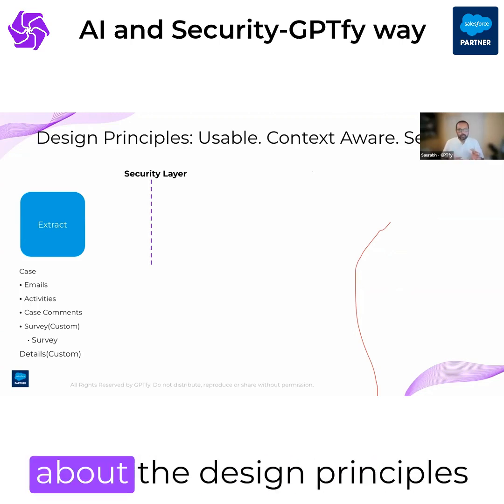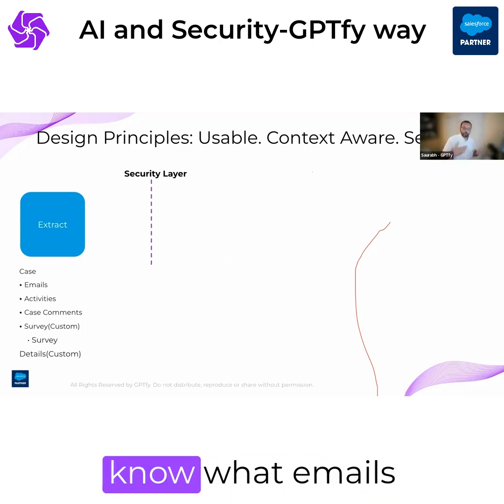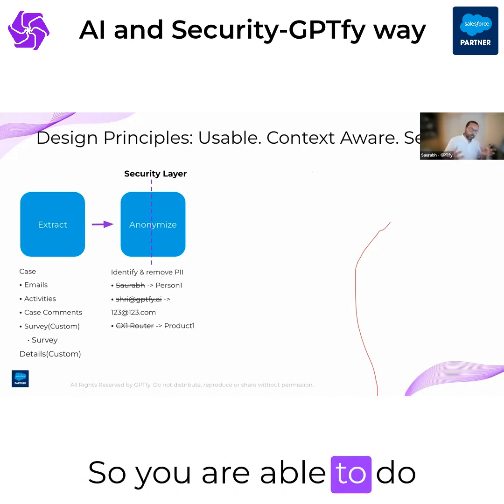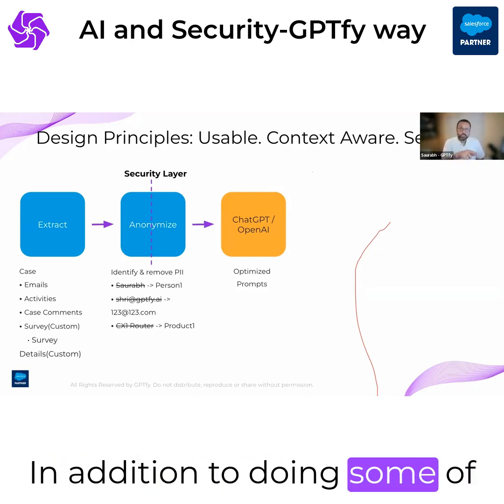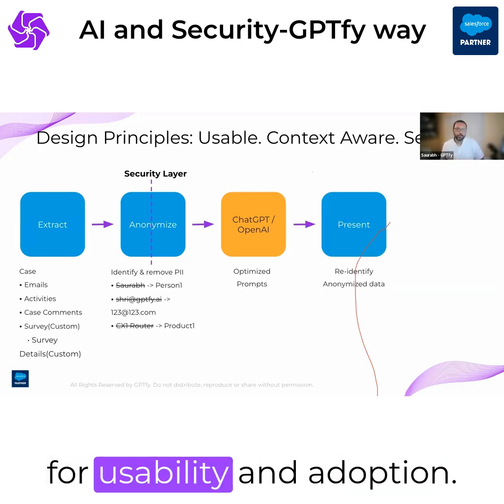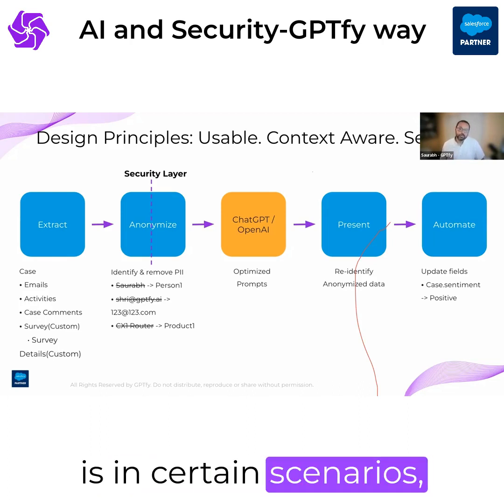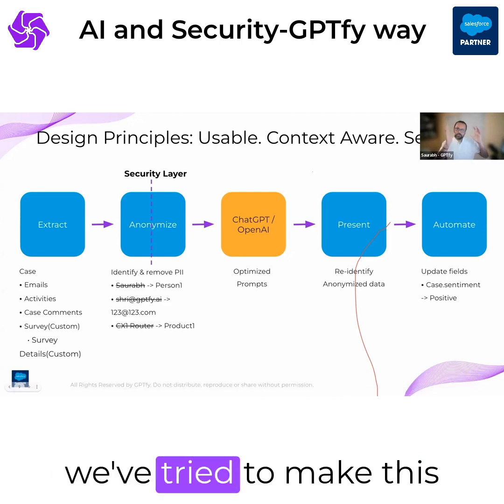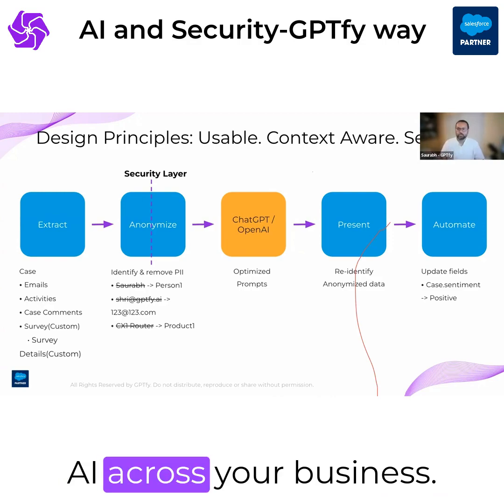How to anonymize PII Data in Salesforce before sending it to AI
One of the common reasons why businesses
around the world are not moving forward
with AI for their business process is
Security.

Because everyone knows AI models
learns from the input you give
in case you added some PII data
then it will be out in open
and vulnerable to
data breach.

GPTfy helps you use AI without worrying about
Data breach and other risk
with its security layer.

Let's take an example if you want to
Write a follow-up email using AI.
ChatGPT will need relevant details to
Generate an email.

Before sharing this data with ChatGPT
GPTfy's security layer anonymizes PII
Like names, emails, addresses, and more
and replace it with the placeholder
that makes enough
sense for ChatGPT
to generate an email.

You can anonymize this data according
to your preferences and confidentiality requirements.

After getting a response from ChatGPT
GPTfy will change the anonymized
Data to its original value.

PS: Let me know if security is one of the reasons
Why you're not moving forward with AI in the
Comment section and How you are tackling it.

PPS: Do you want to know How can you leverage
AI to Supercharge your Salesforce Service Cloud and Health Cloud?

Register for the upcoming webinars; I am doing this with
Rahul Gupta and Tina Woodall;
Links are in the comments section.